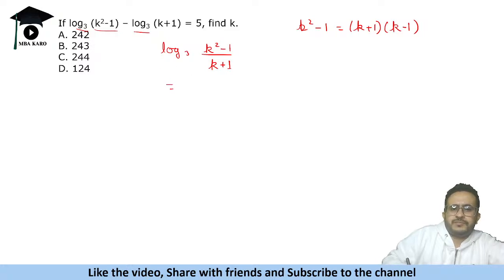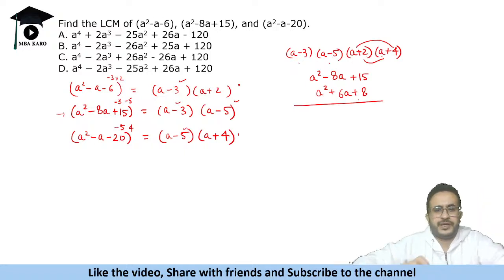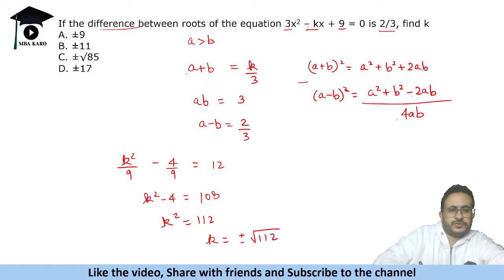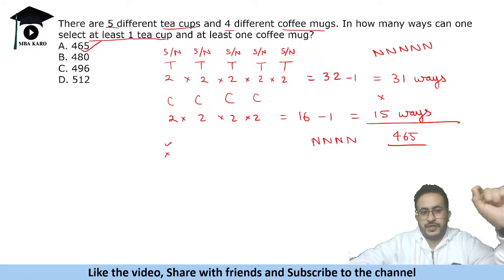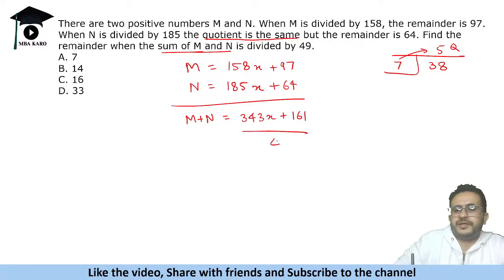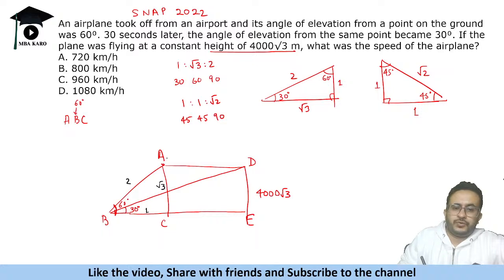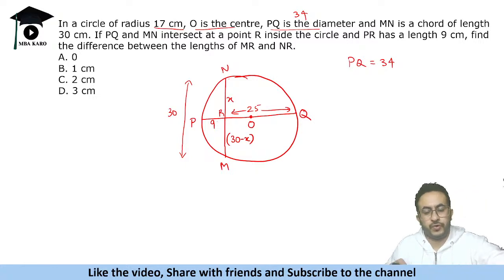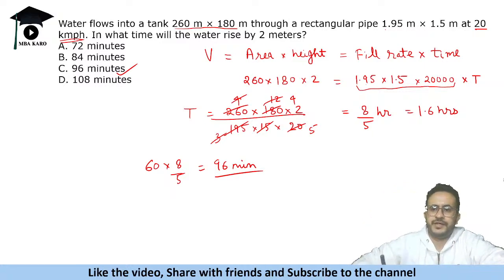SNAP Success 2023 | Quantitative Aptitude and Data Interpretation for SNAP 2023 - Part 2 | MBA Karo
📊 Elevate your Quantitative Aptitude and Data Interpretation skills for SNAP 2023 with our comprehensive video series! 🌟

Embark on a learning journey tailored to equip you with the essential tools and strategies necessary to conquer the Quantitative Aptitude and Data Interpretation sections of SNAP 2023. Led by seasoned instructors adept in test preparation, this video series is meticulously curated to ensure your success in these crucial sections of the exam.

🔢 In-depth coverage of Quantitative Aptitude concepts, ranging from arithmetic to advanced topics.
📈 Strategies and shortcuts to tackle complex problem-solving with ease and accuracy.
📊 Comprehensive guidance on Data Interpretation, including graphs, charts, and tables.
💡 Tips to enhance your calculation speed and optimize your approach to problem-solving.
🔍 Detailed explanations and step-by-step breakdowns of various problem types.
🎯 Practice exercises and mock tests to reinforce your learning and boost your confidence.

Whether you're starting from the basics or seeking to refine your skills, this video series caters to all proficiency levels. Strengthen your mathematical and analytical abilities to excel in the Quantitative Aptitude and Data Interpretation sections of SNAP 2023.

Join us on this educational journey and pave your way to success in the SNAP exam! 🚀✨